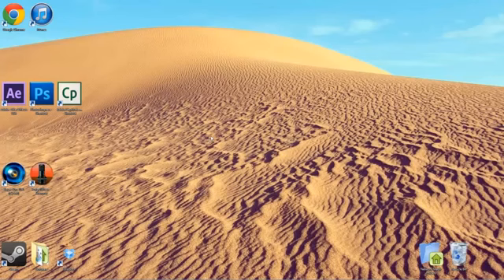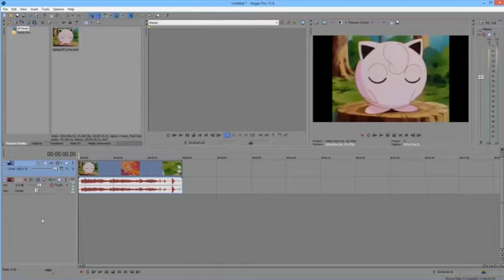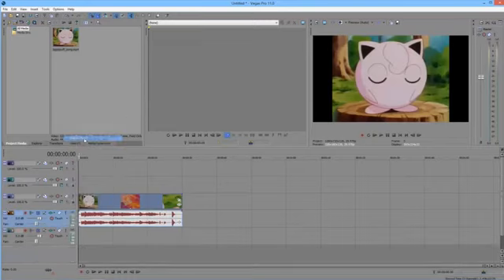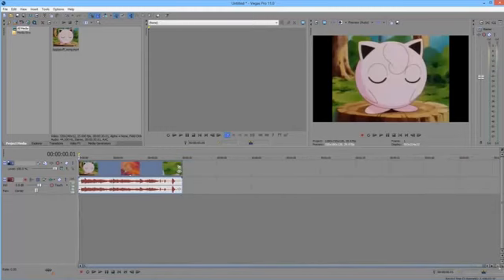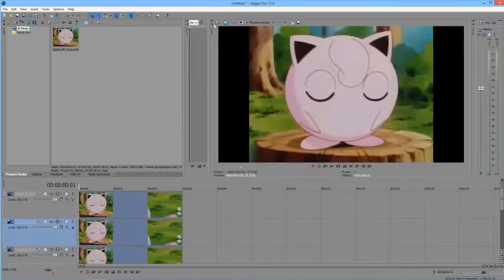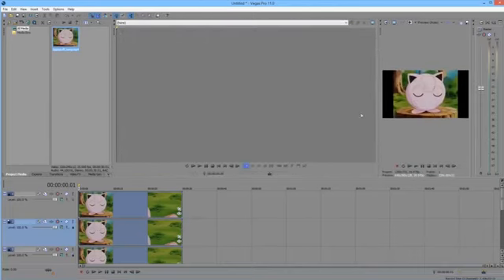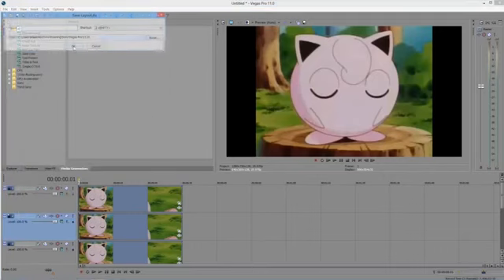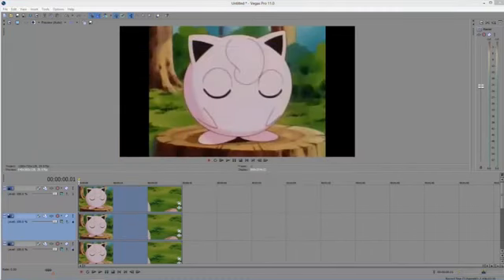Sony Vegas Pro 12 - Timeline and Layout Tutorial [English/Englisch]